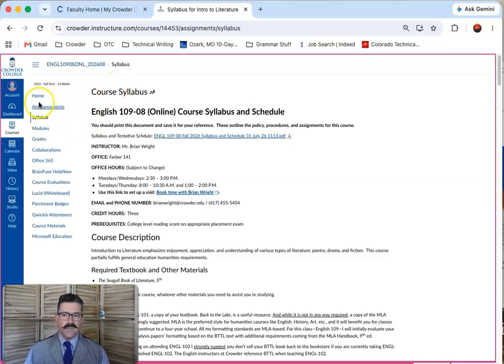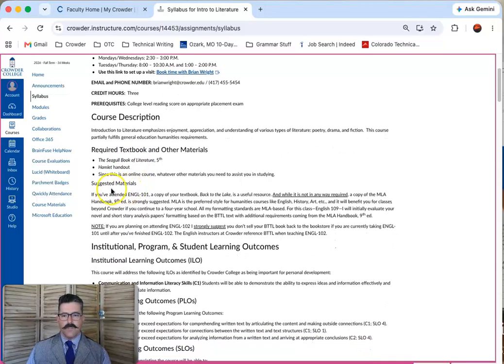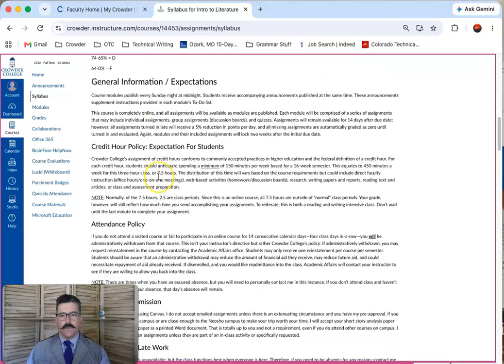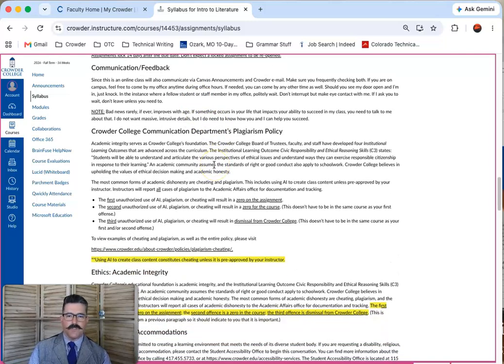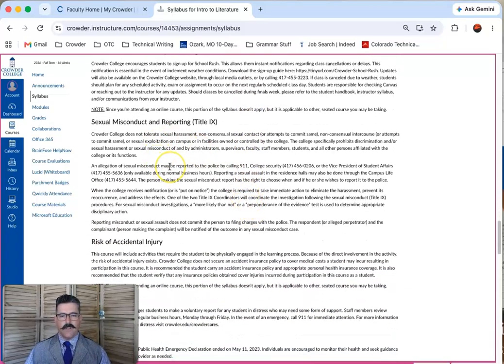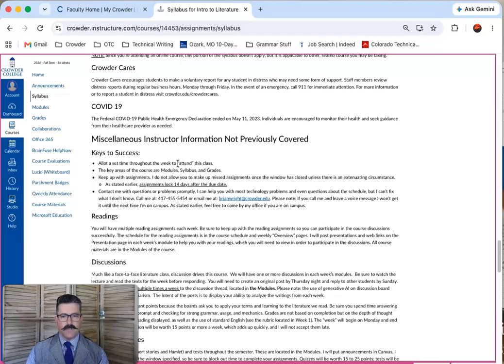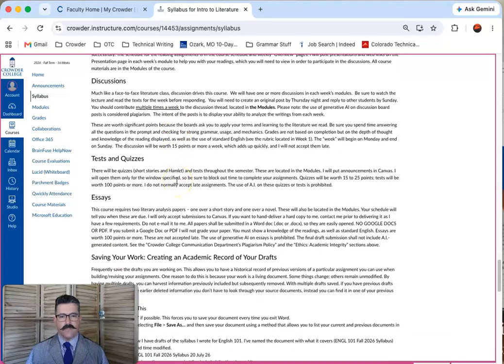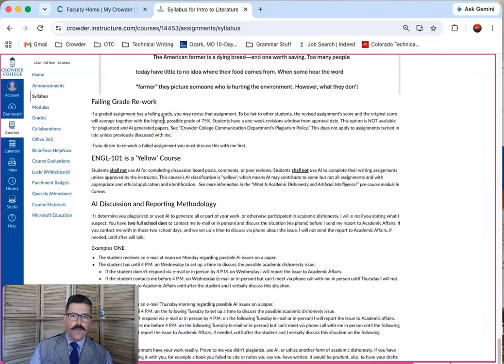English 109 Introduction Presenation 11 August 26 ENCODING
Introductory video for Fall 26 English 109 class. All information presented is soley my own.